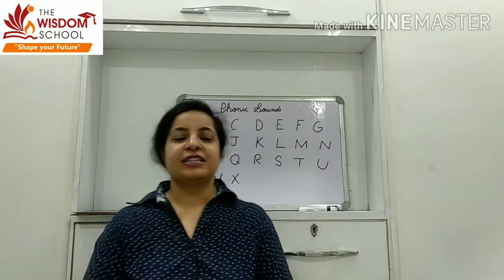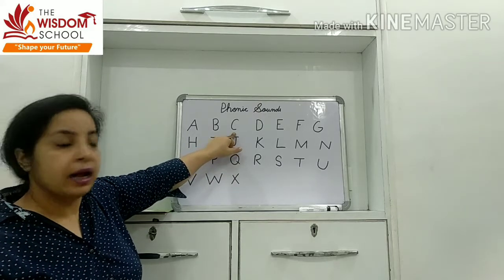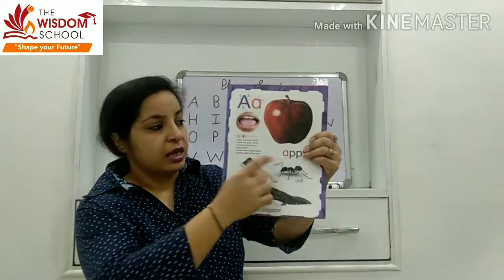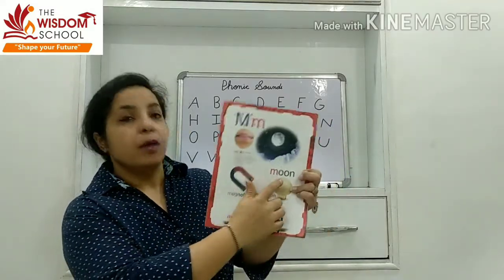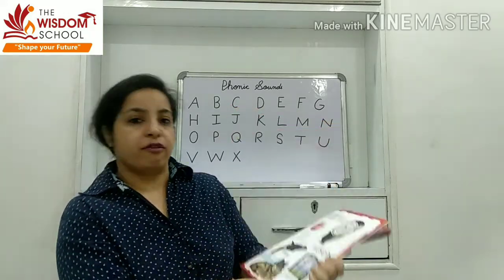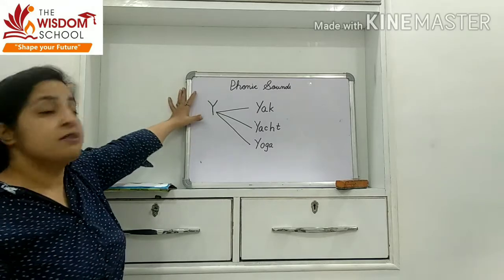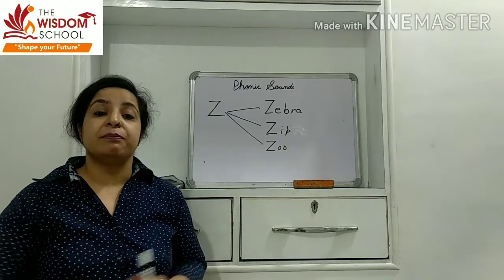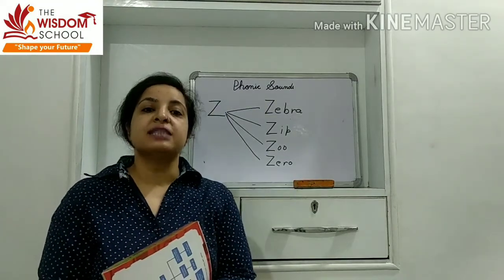Nursery and k.G./ Phonic Sounds/ May 15